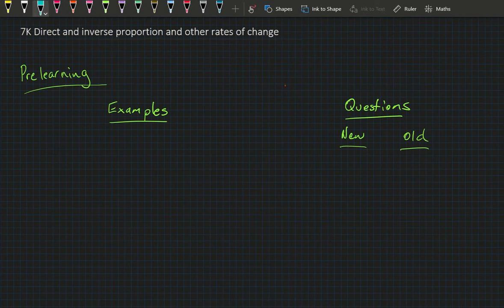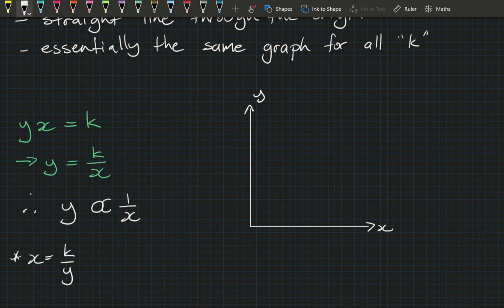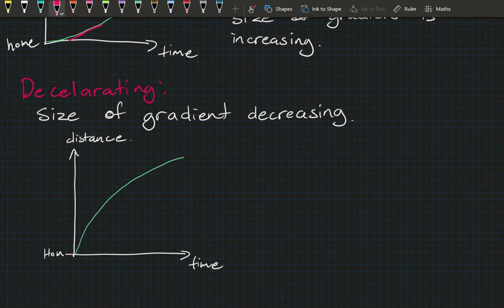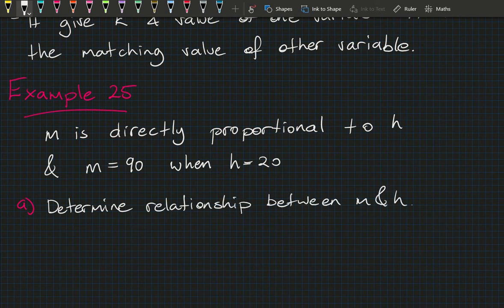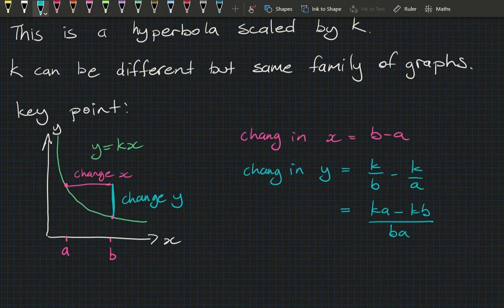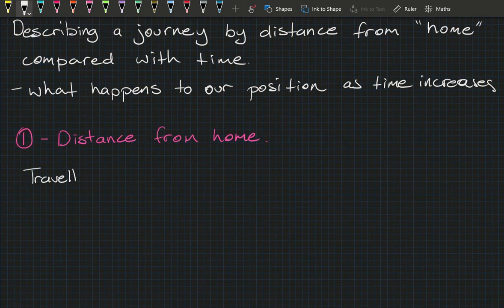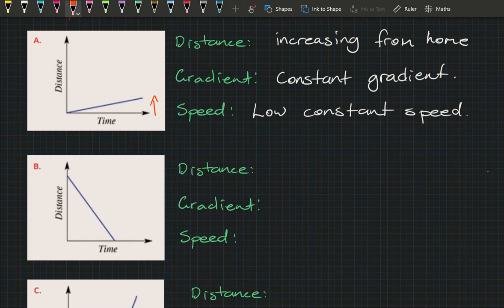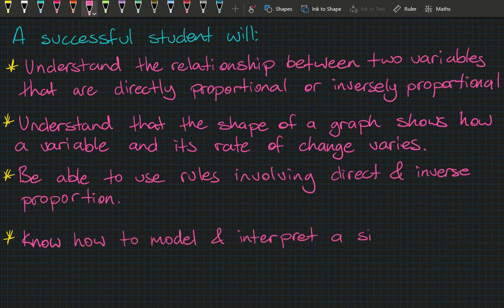Direct and inverse proportion and other rates of change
0:00 Preface
1:20 Introduction
1:27 Direct proportional rate - introduction
2:28 Inversely proportional rate - introduction
4:08 Gradient and rates of change - introduction
9:21 Finding and using a direct proportional rule - notes
10:50 Finding and using a direct proportional rule - example
13:07 Post example notes
13:54 Finding and using an inverse proportional rate - notes
15:46 Finding and using an inverse proportional rate - example
17:45 Post example notes
18:29 Matching descriptions to distance-time graphs - notes
21:46 Matching descriptions to distance-time graphs - example
24:57 Post example notes
25:35 Summary
25:52 Keys to success

Solve simple problems involving inverse proportion (VCMNA327)

Explore the connection between algebraic and graphical representations of relations such as simple quadratics, circles and exponentials using digital technology as appropriate (VCMNA339) (ACMNA239)

In this subject we use the following books:
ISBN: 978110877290